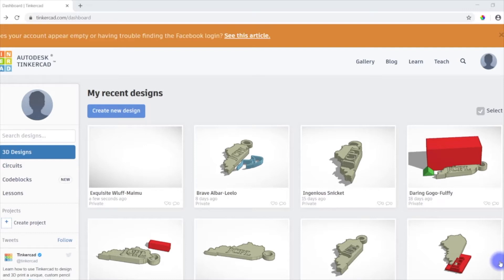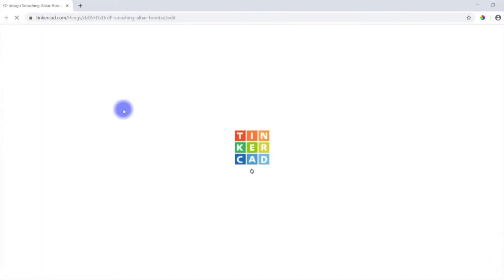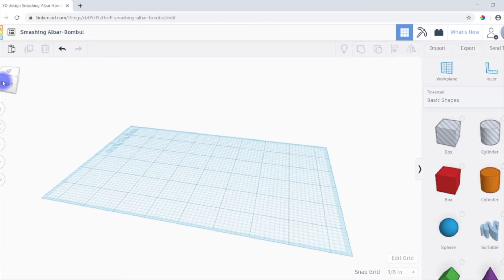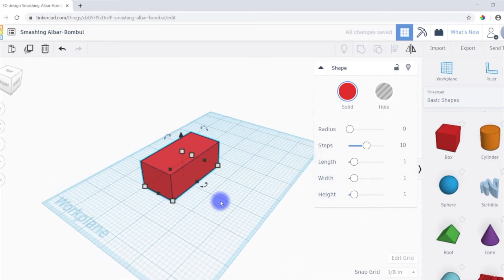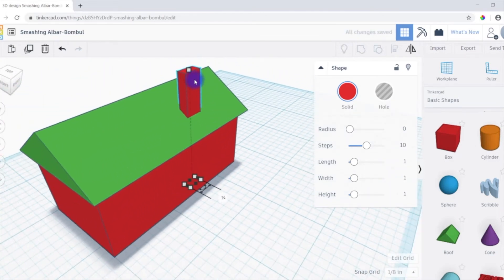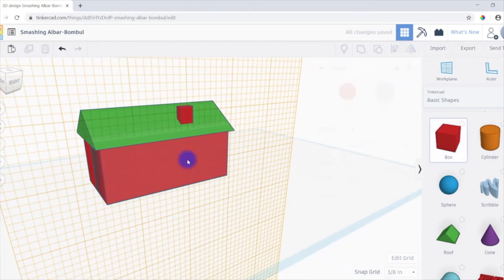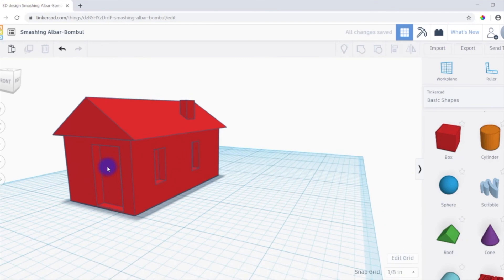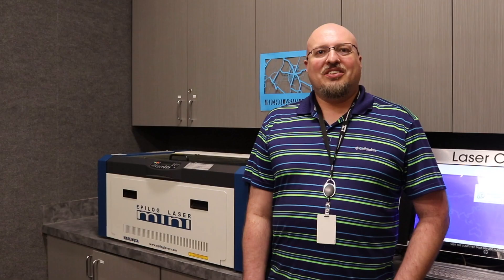3D Printing: TinkerCAD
In this video, you will learn how to personalize a 3D-print a design using Tinkercad.